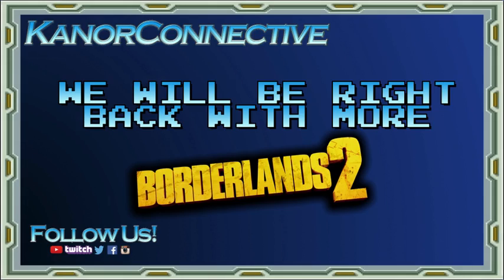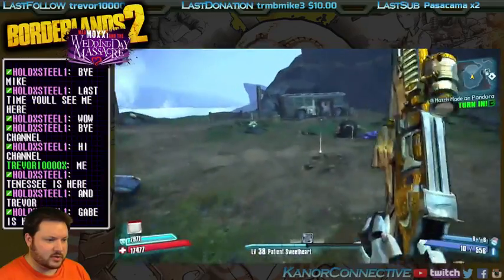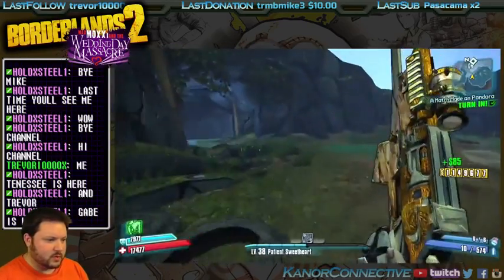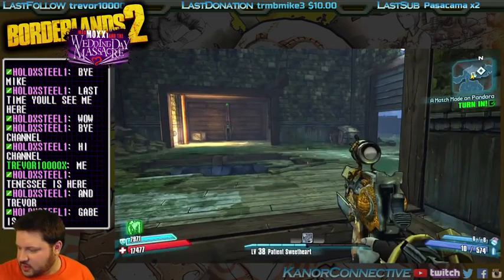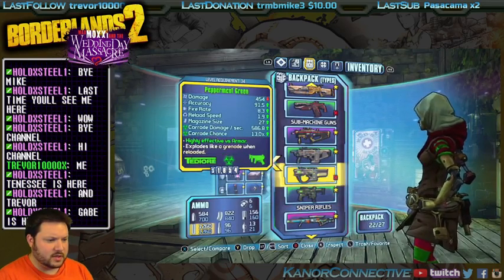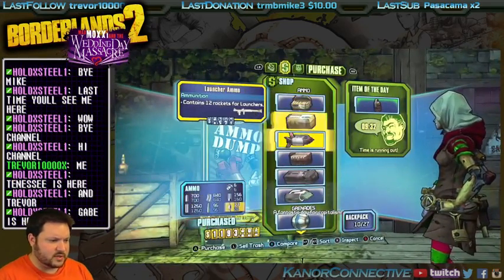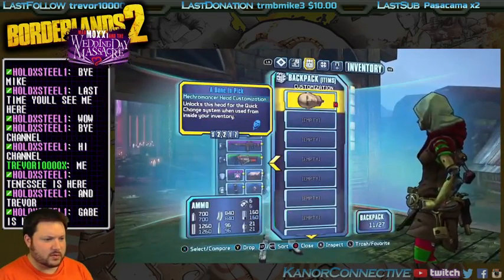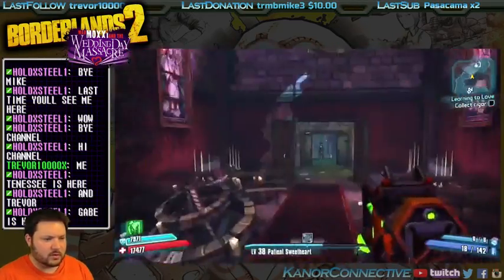Borderlands 2 - Part 146: Found Cigar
Thanks for stopping by! This is part 146 of our Twitch LIVE stream of Borderlands 2: Wedding Day Massacre DLC on the XBox One!

This was from July 5th '16